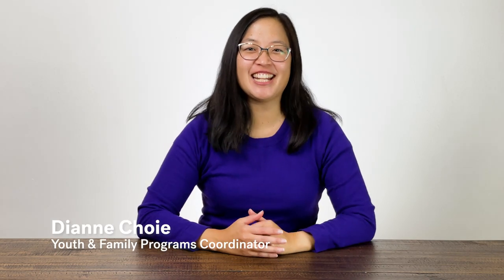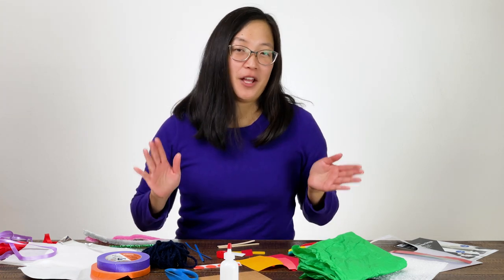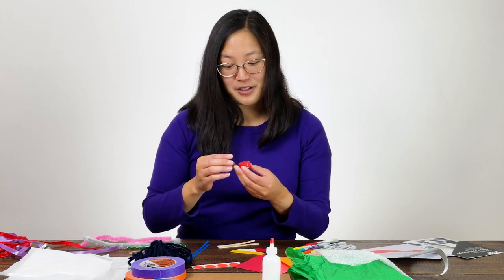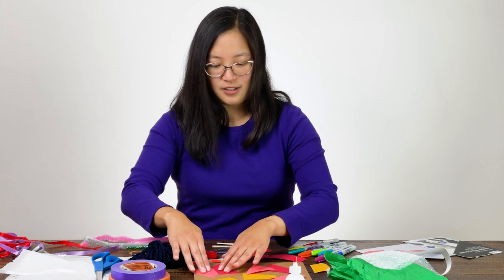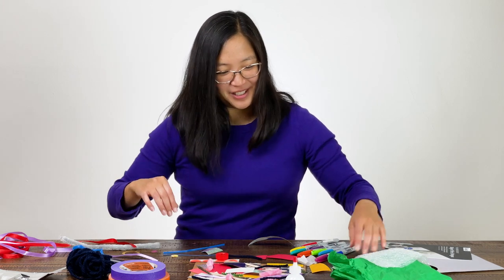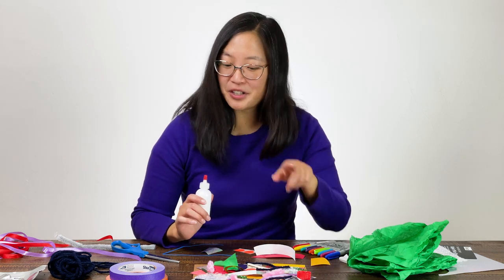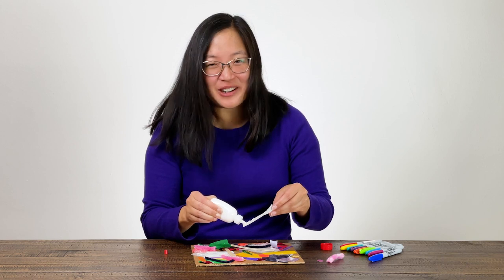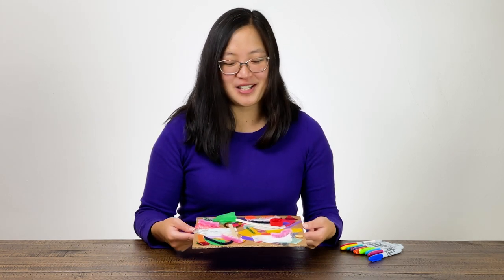Play Date with Art: Clever Collage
Dianne Choie, youth & family programs coordinator, shows you how to create a collage with fun shapes to look at and different textures to feel. Visit Romare Bearden’s bustling collage full of movement at the Milwaukee Art Museum for inspiration. Go to a farm with Emily Sullivan to meet the animals and experience the different textures there. Using materials from around your home, create your own texture collage.

Play Date with Art is a monthly program designed especially for our youngest art enthusiasts, ages five and under (with an adult). Look at art, listen to music, and make your own creations in fun and interactive projects. Explore even more online and in-person offerings for families